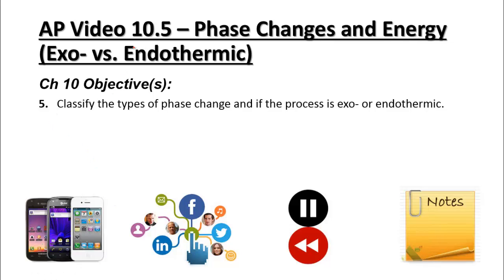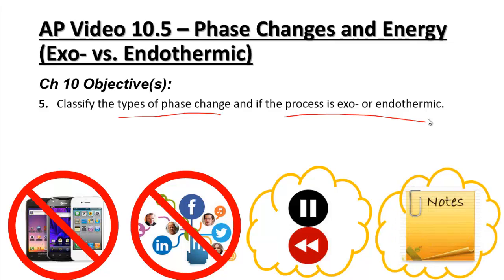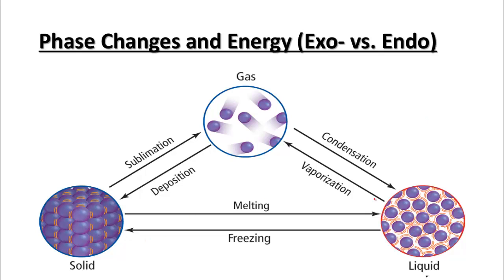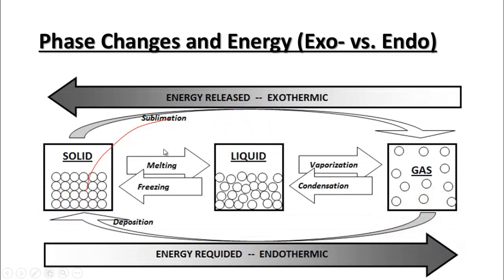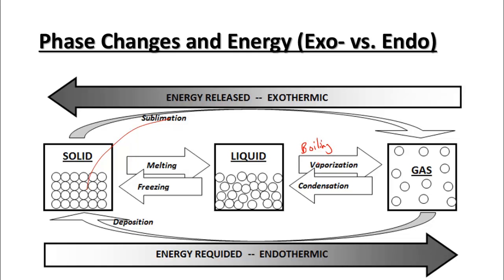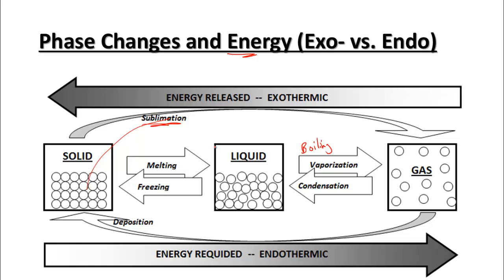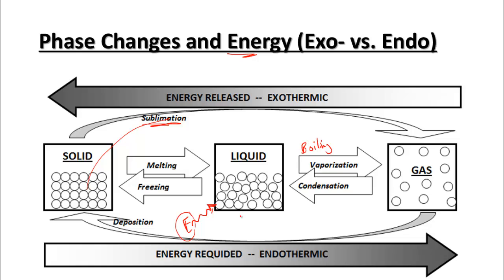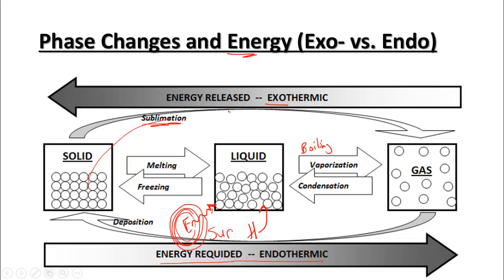AP Video 10.5 - Phase Changes & Energy Processes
identify type of phase change and whether it is an exo or endotheric process